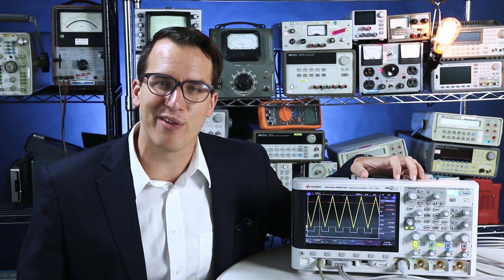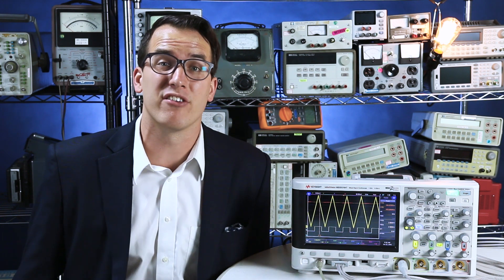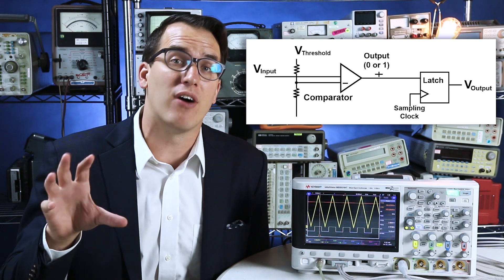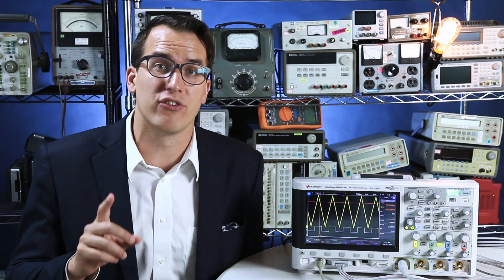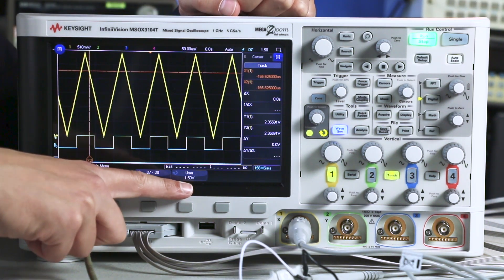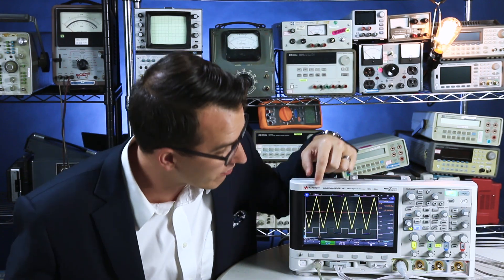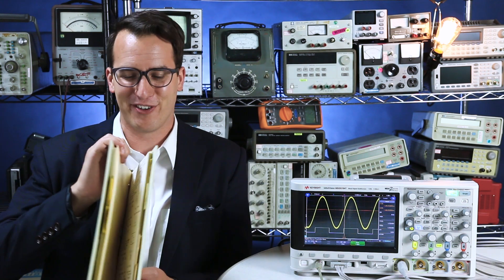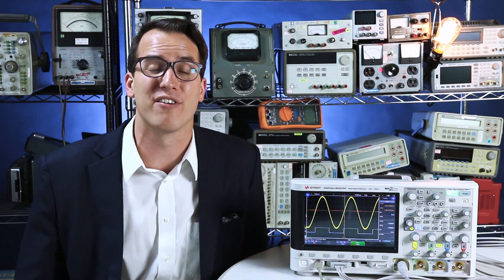How MSO Digital Channels Work - Oscilloscope How To - The 2-Minute Guru (s1e15)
Learn how the digital channels work on an MSO!

All of them have a built in digital multimeter, function generator (WaveGen), and more!

Keysight's Daniel Bogdanoff teaches how the digital channels work on  a mixed signal oscilloscope/digital storage oscilloscope in the fifteenth episode of The 2-Minute Guru.